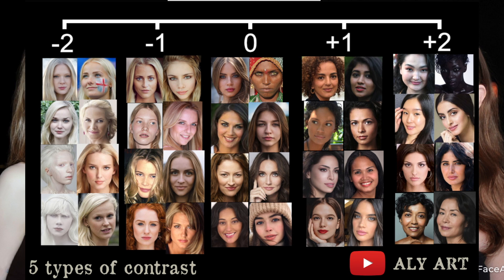CATE BLANCHETT - Style Review